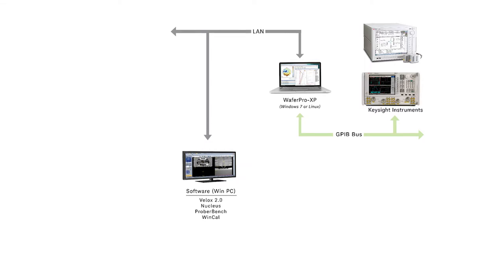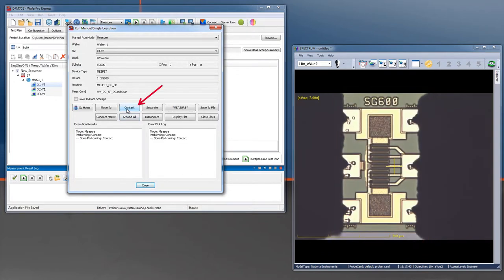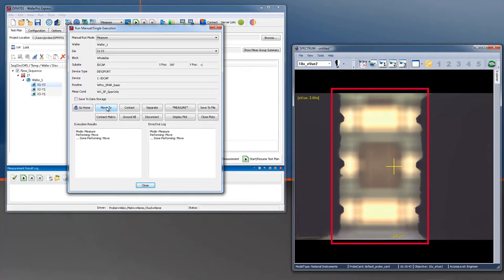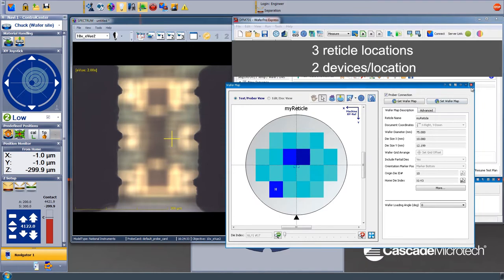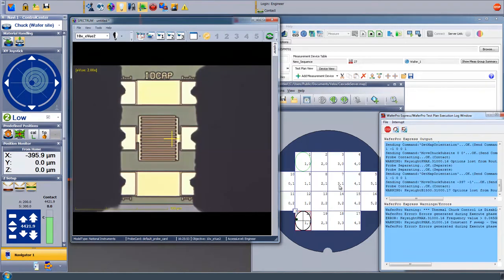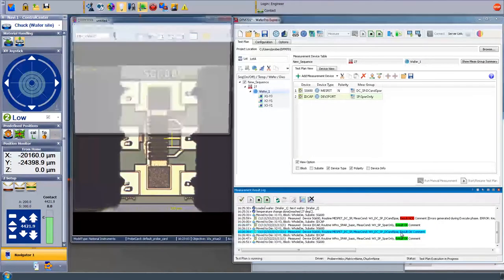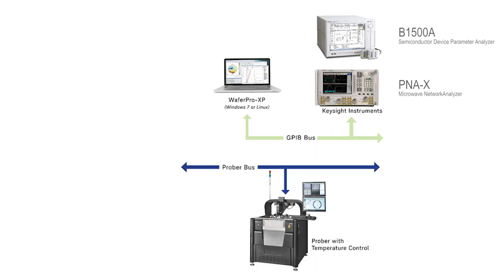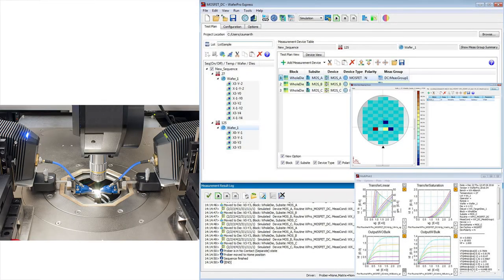Automated on-wafer millimeter wave measurements demo – WMS Series Part 2 of 6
In this demo, we measure S-parameters on a GaAs MESFET and capacitor structure in an automated fashion across the wafer. This leverages a lot of pieces together that will be explained in later videos:
• configuring the WaferPro Express software to drive other instruments and wafer prober software
• wafer alignment
• RF S-parameter calibration
• WaferPro Express project set up

This is part of a 6 part video series on wafer level measurements.